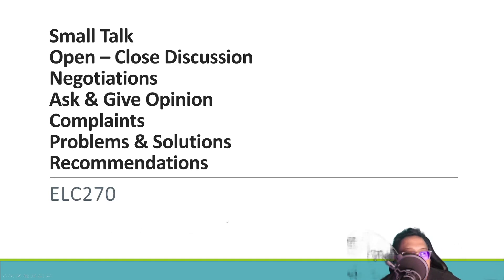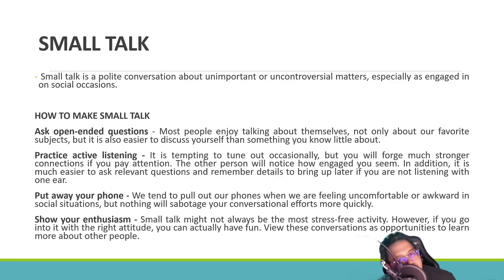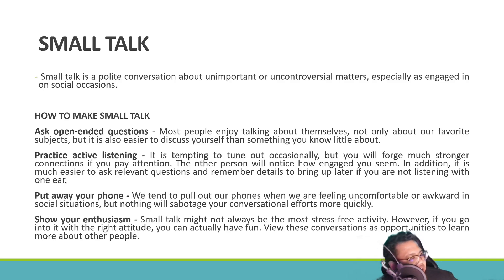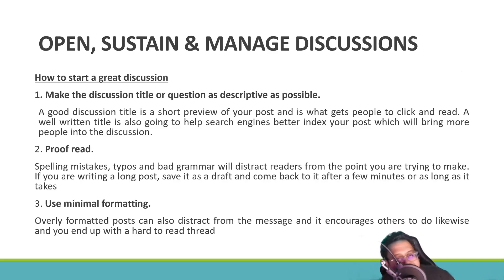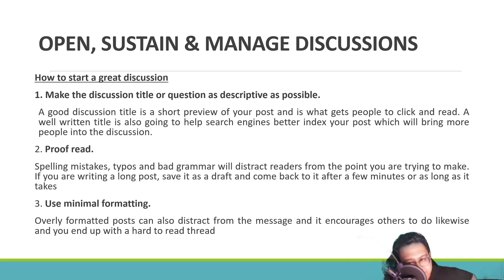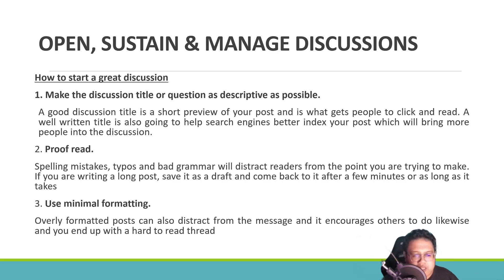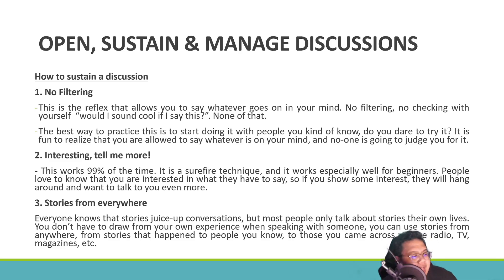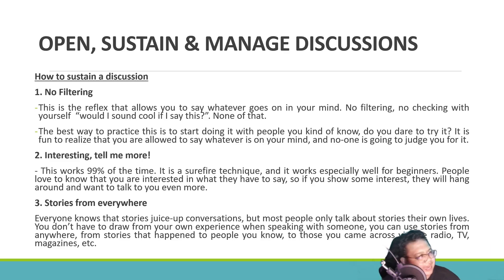ELC270 Part 1 - Small Talks, Open, Sustain and Manage Discussions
Assalamualaikum and good day. This is the first part of a three-part video that will help you for your assessments. For this, we will be looking at Small Talks and Discussions.